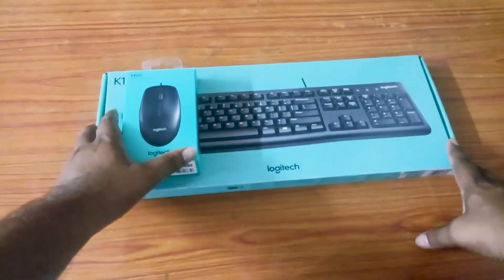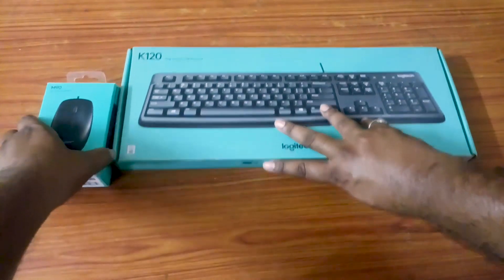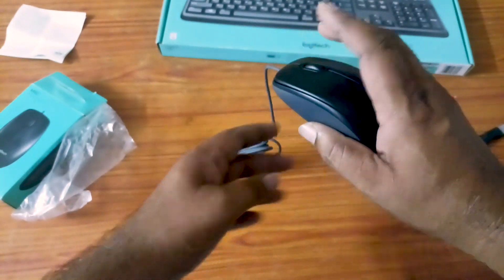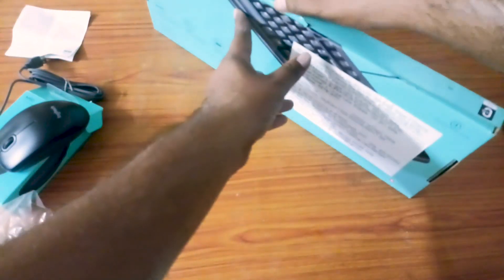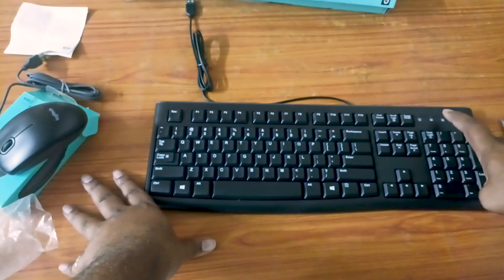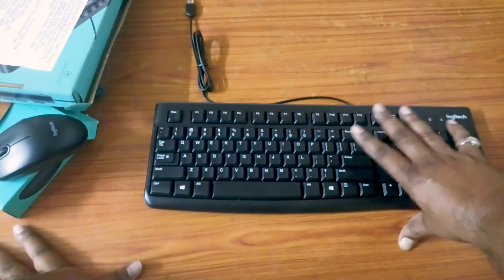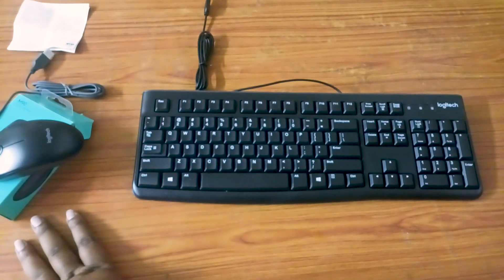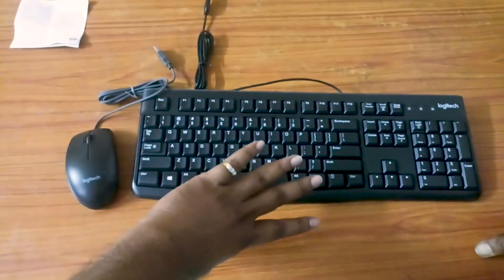Best keyboard and mouse under 1000rs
Looking forward for your feedback.